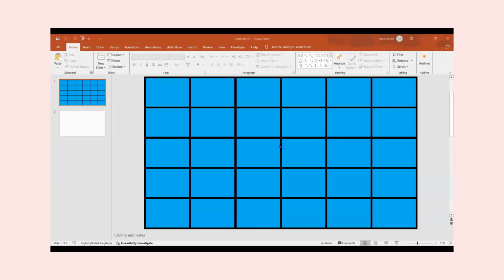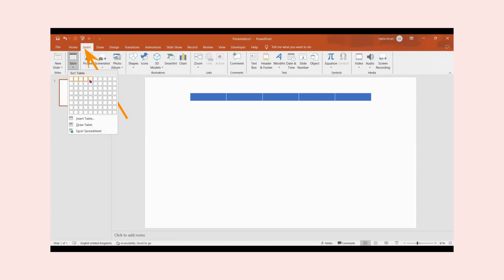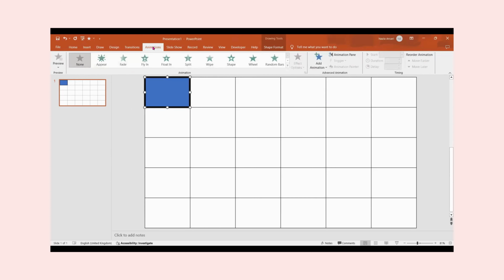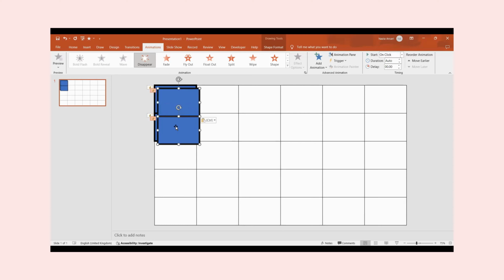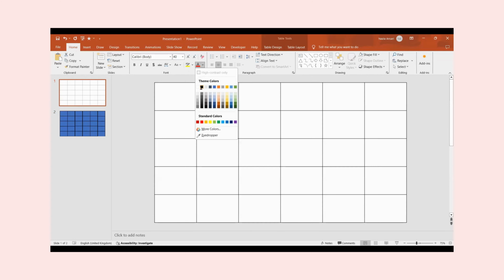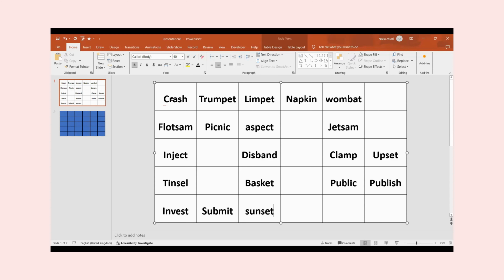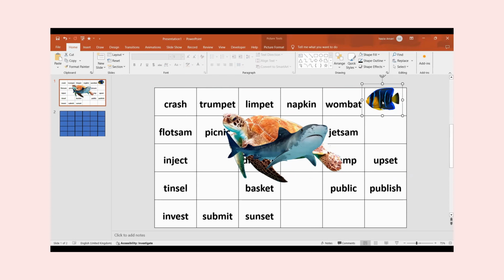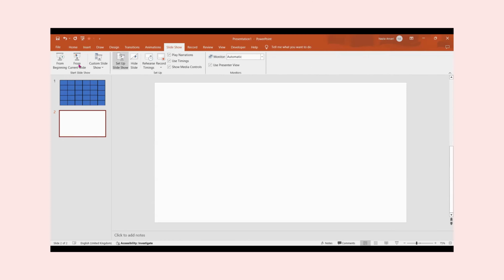Making a Battleships Game on PowerPoint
Battleships is always a popular game with my students. Check out this video on how to make a quick Battleships game. Save your game as a template and then all you have to do is change the words!

Happy viewing!